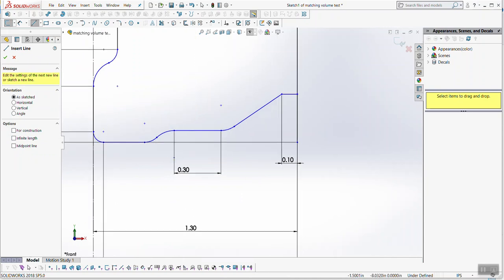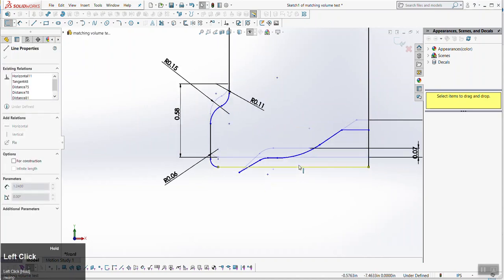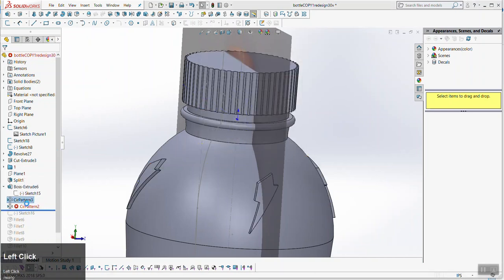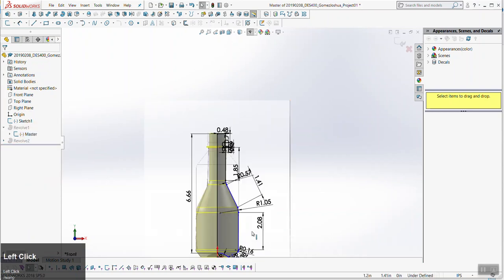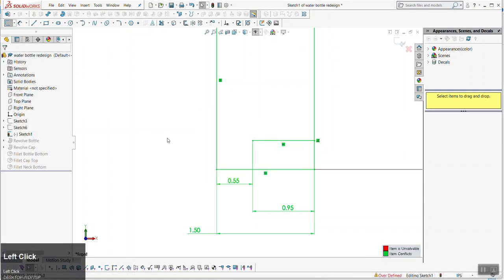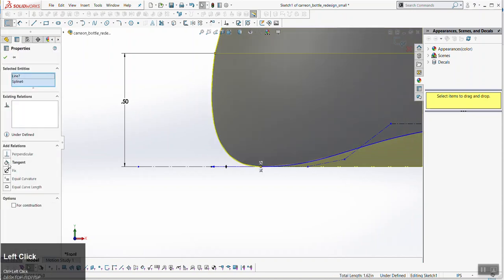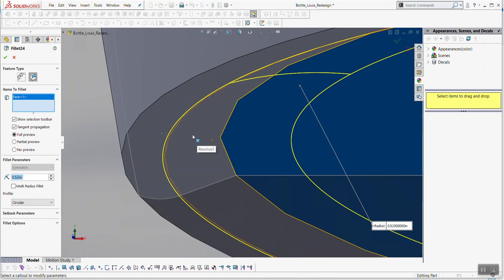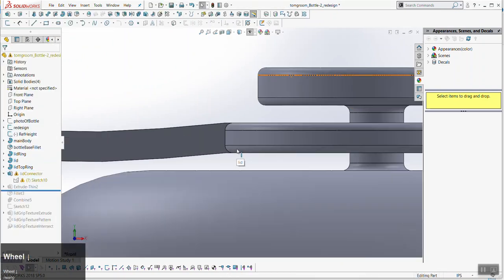P1 CAD review 2019 02 08